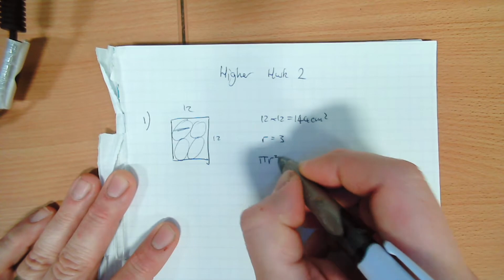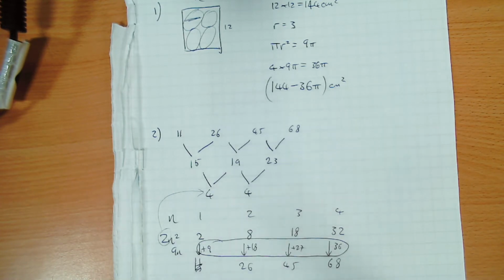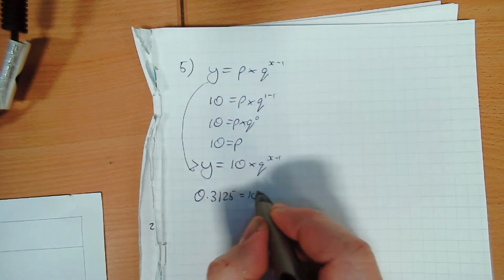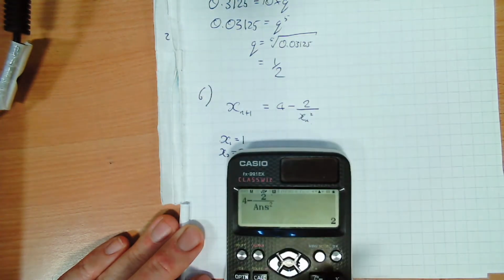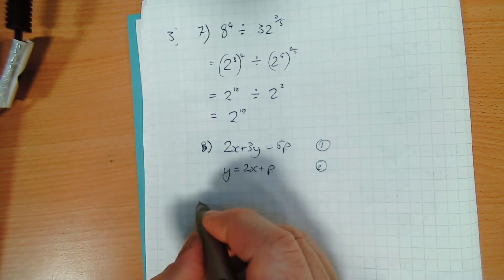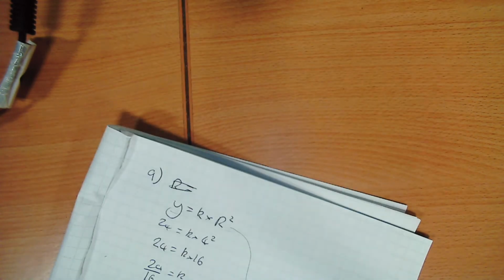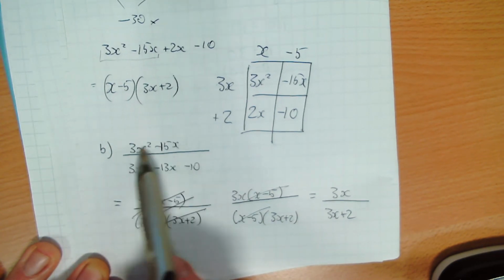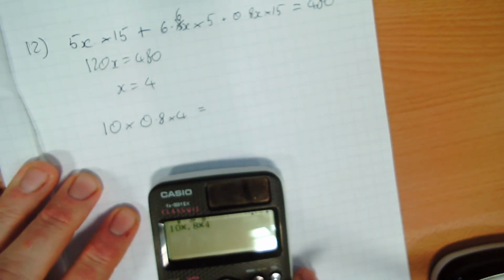Y11 H HWK 2 2 2021